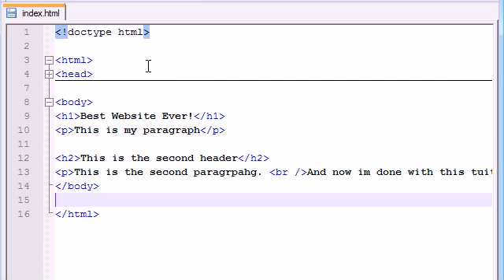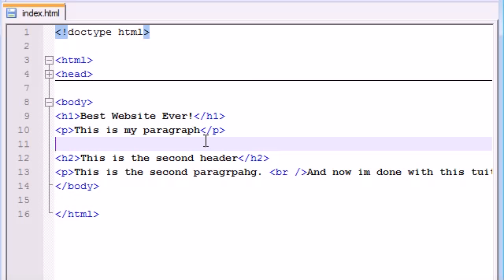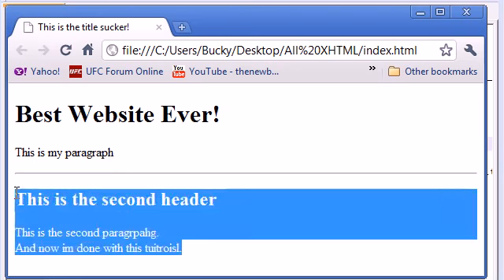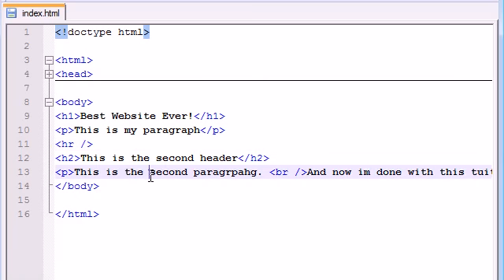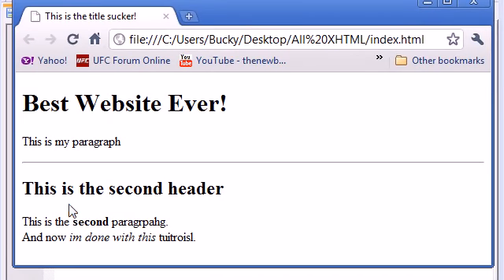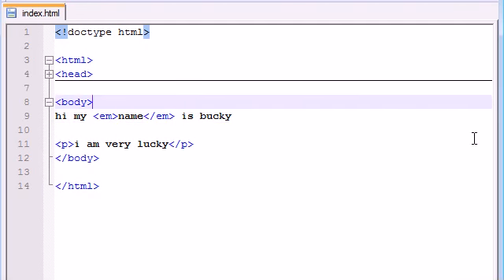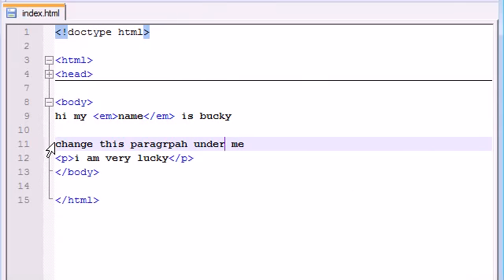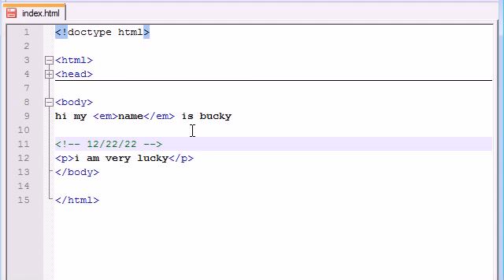XHTML and CSS Tutorial - 5 - Bold, Italics, and Comments